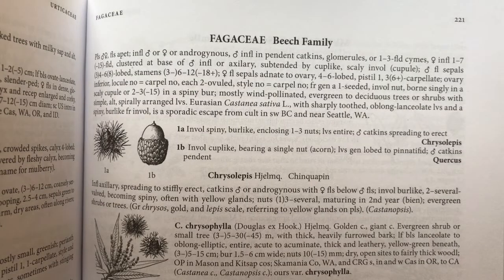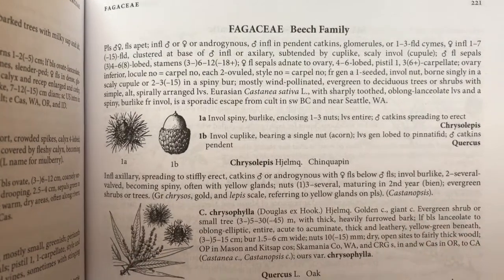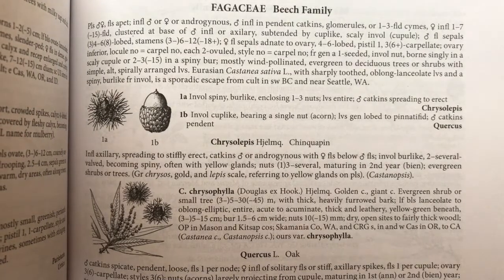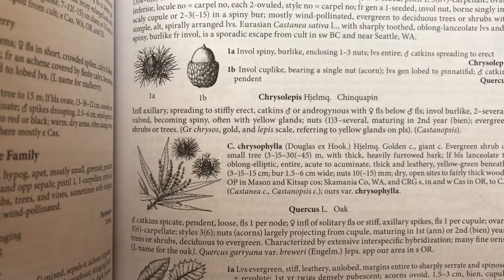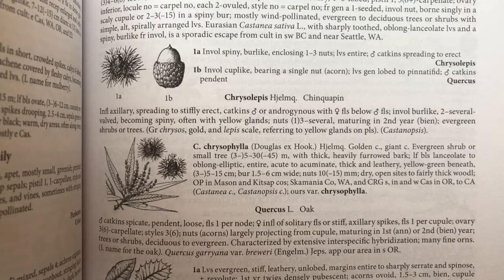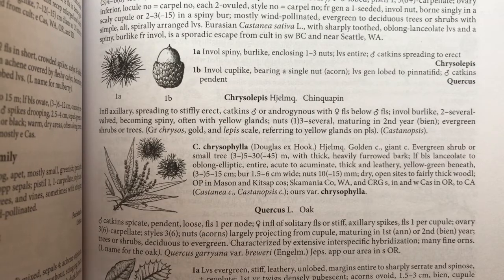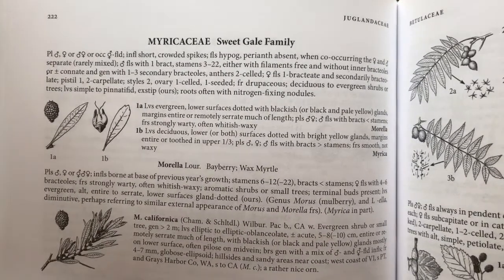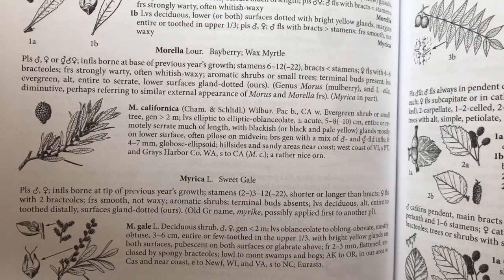Hitchy families in 5 min Fagaceae to Cucurbitaceae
Some 5-minute families in hitchy! Fagaceae to Cucurbitaceae